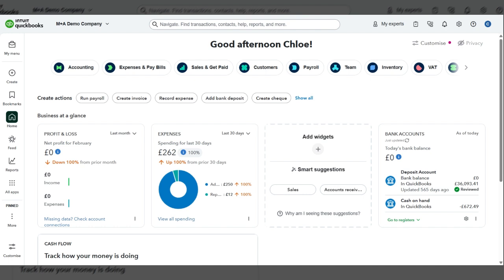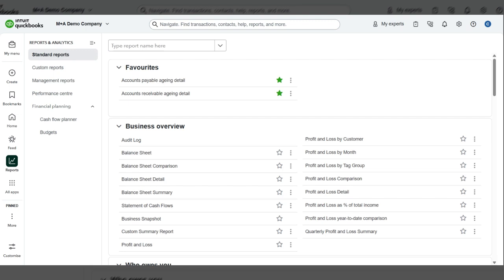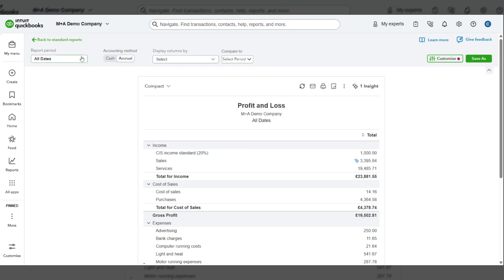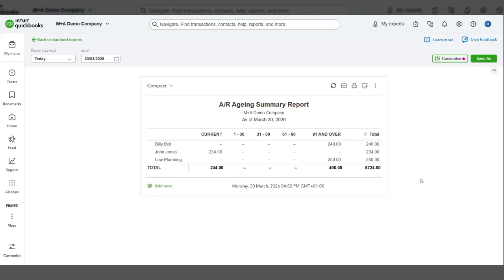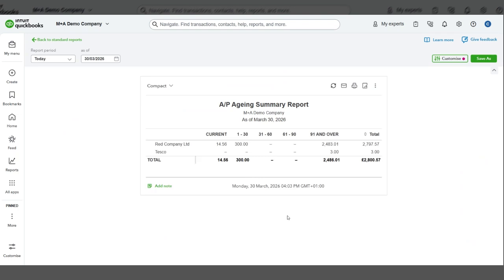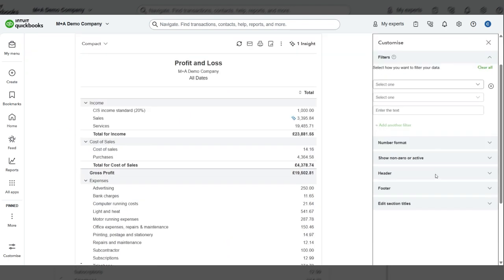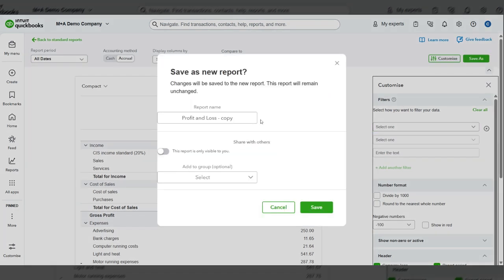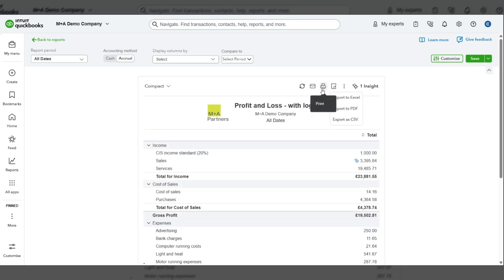QuickBooks: How to use reports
Our Senior Accountant Chloe Southgate and Accounts and Tax Assistant Chelsea Secker guide on you how to use reports on QuickBooks online.